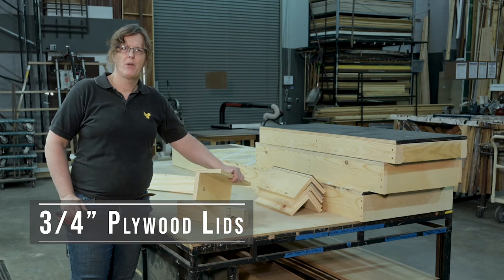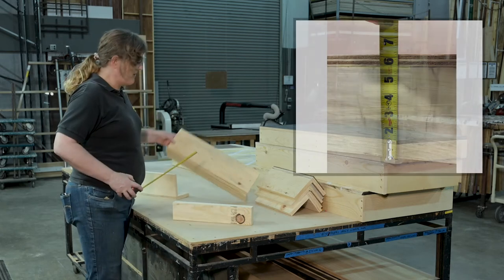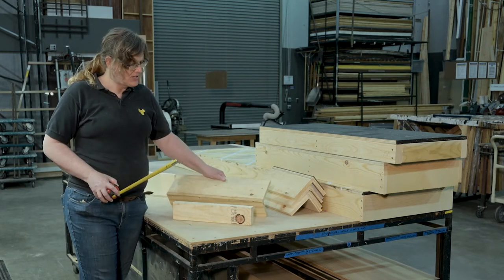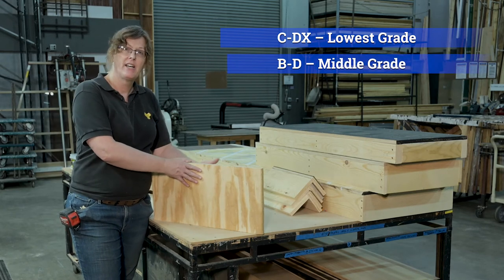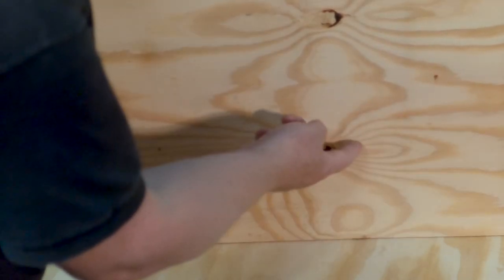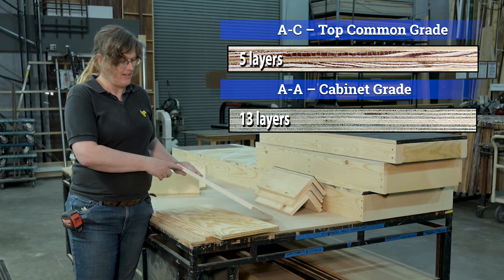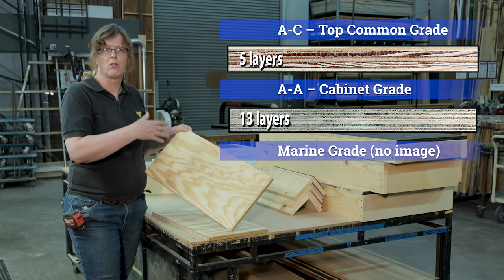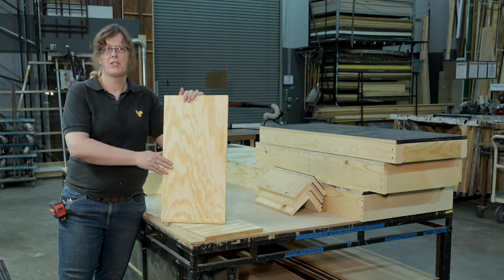3/4" Plywood Platform Lids – Platforms Overview (part 8 of 9)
Platform Construction Overview, part 8 of 9
3/4" Plywood Platform Lids

Considerations in platform construction techniques, discussing plywood used for platform lids, including discussion of plywood grades and selection.

0:44 – Introduction & 3/4" Plywood Lids
2:08 – Importance of Consistency
3:04 – Plywood Grades
4:20 – Plywood Grade Identification
5:28 – Variations of Number of Layers in 3/4" Plywood Manufacture
7:45 – Orientation of the A and C Sides During Installation
8:34 – Considerations in Top Layers for Scene Painting, usually Masonite

A&L Productions